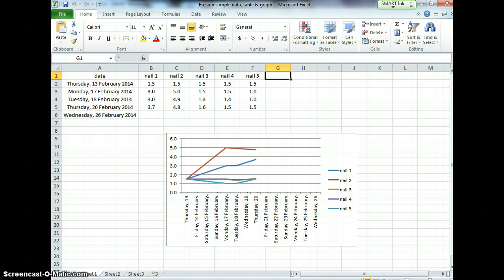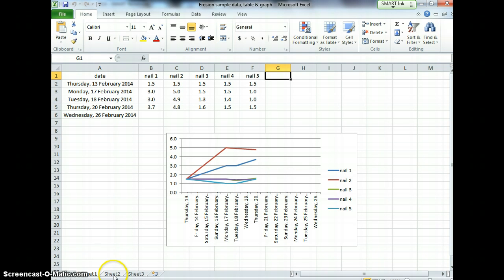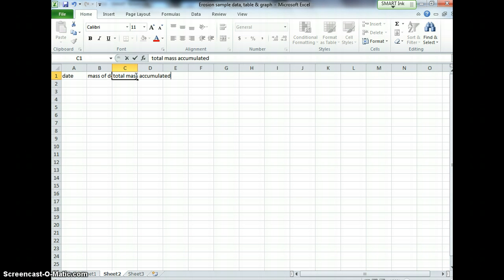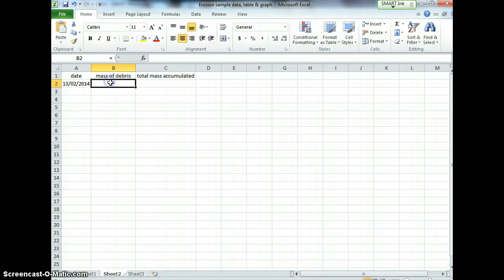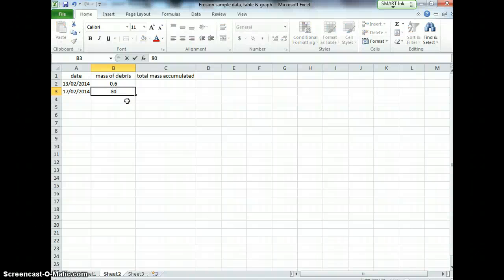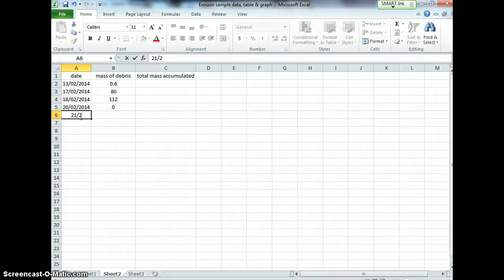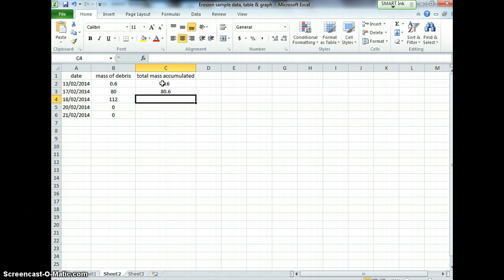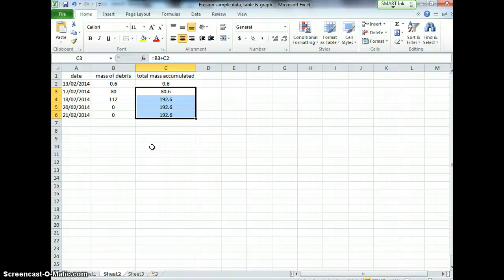13Science Erosion 2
Using excel to produce a table and graph of debris accumulated